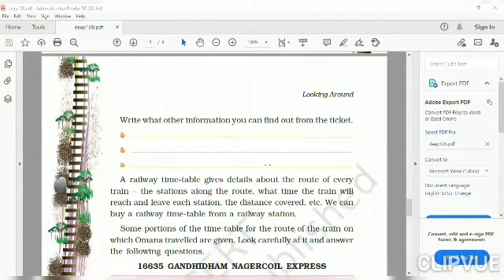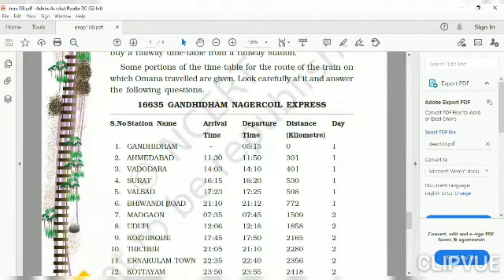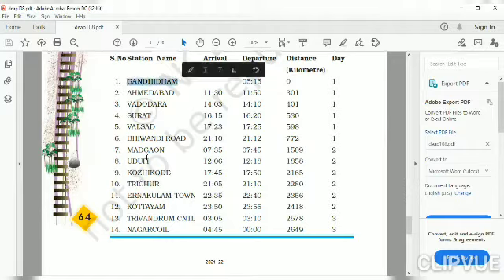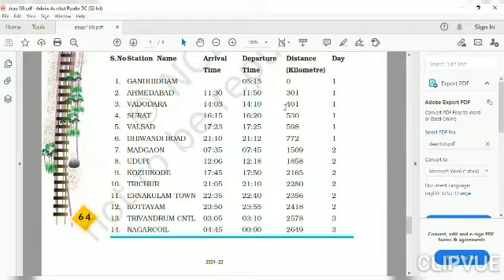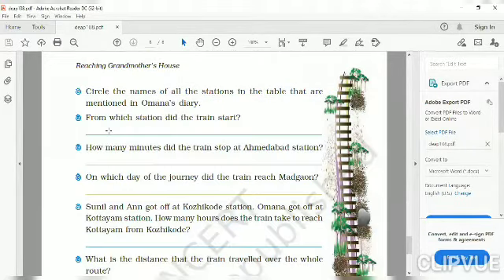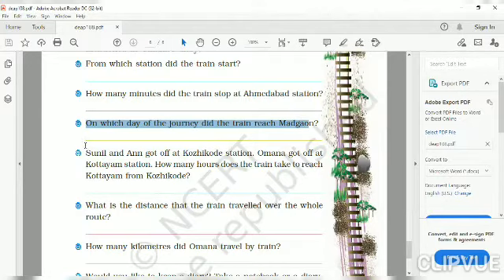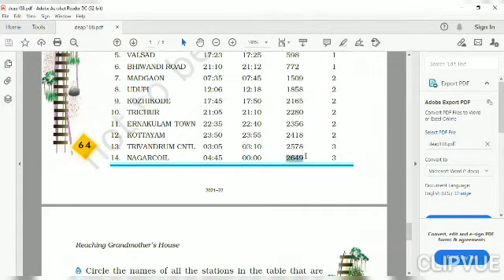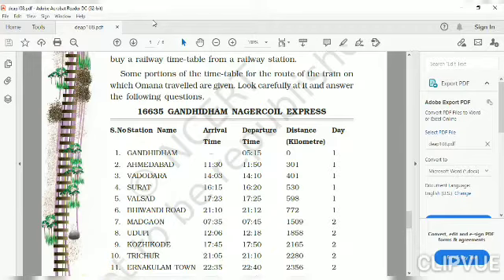Grade-4:EVs: Lesson:8: Explanation on 18-08-2021